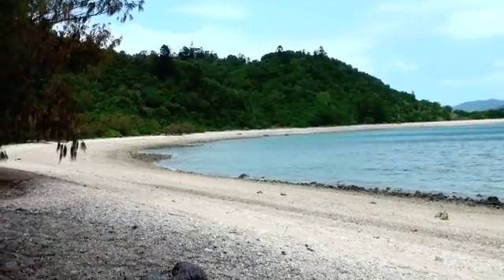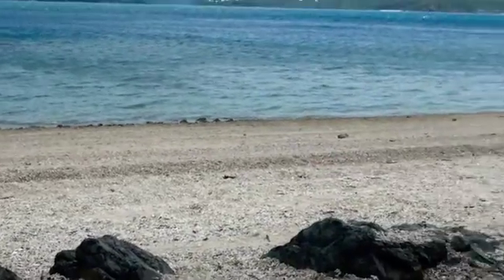Australia "The Island" (3)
In this video we spend the next two days checking out the water, the beach, and the safe factors of being in tune with nature.  The water is fairly safe though we have been stung with 'IRUKANGI" which can be fatal.
    We were lucky.
the oyster shells are very sharp and the rocks in the area of these are slippy, not the best combination to avoid accidents that need medical attention in a hurry.  The low tide leaves the water levels quite shallow and fairly safe but stone fish frequent the pools so be careful.
The Wind can perform some strange activity and also some powerful sounds.